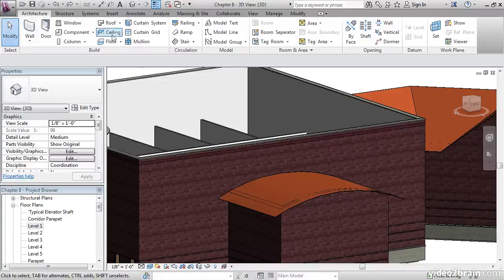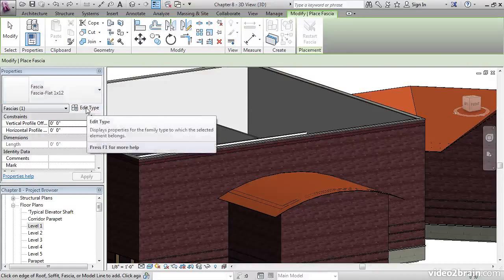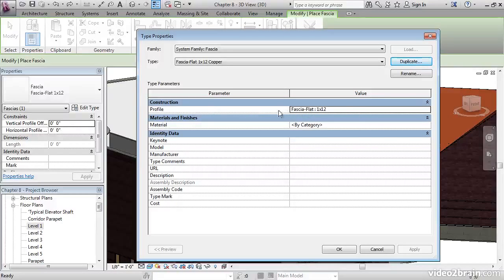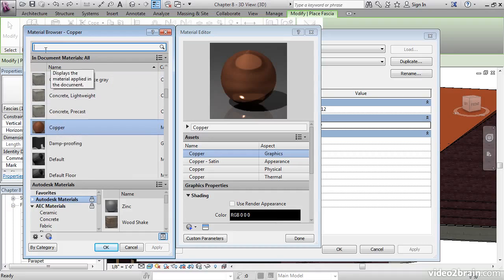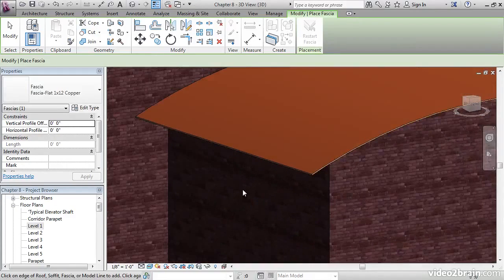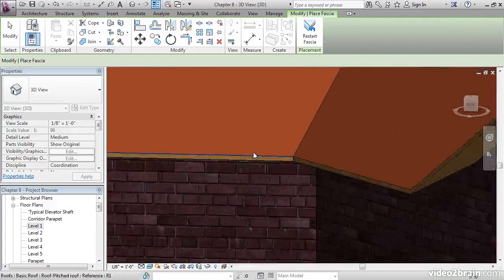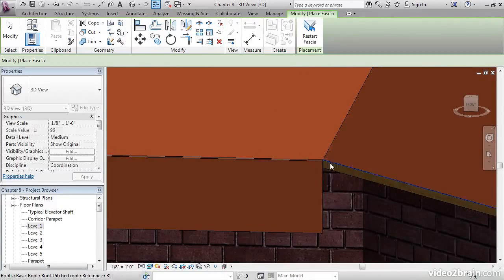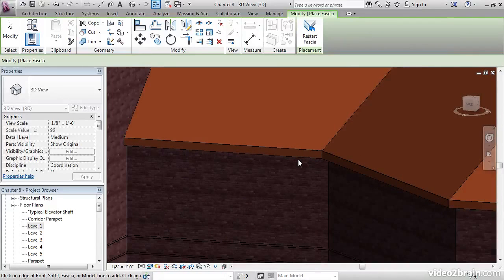Autodesk Revit 2014 architecture Tutorial video - Part 42 !!!